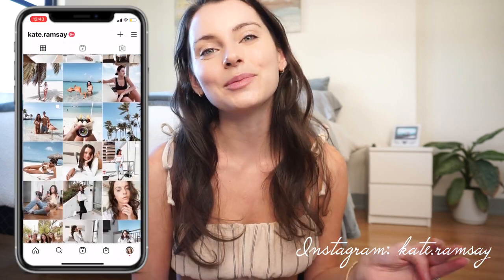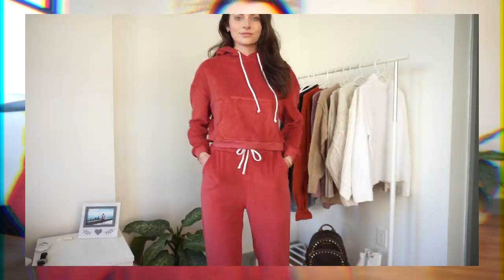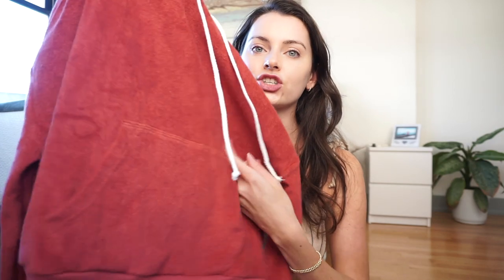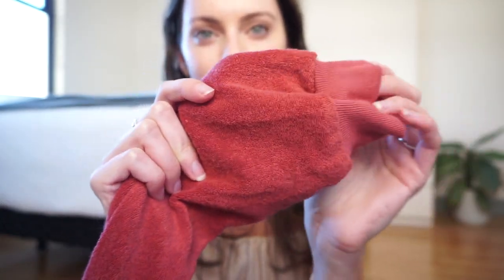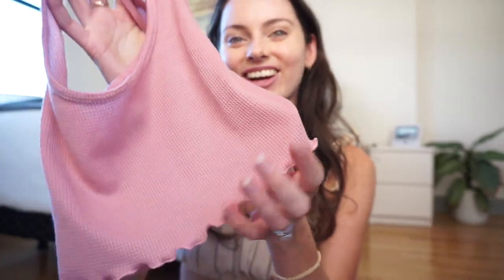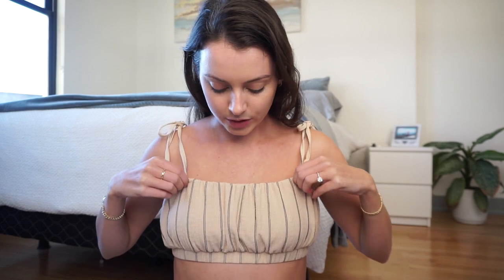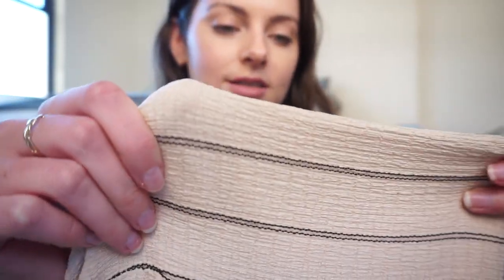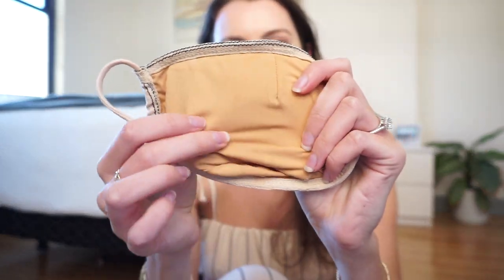DIPPIN' DAISY'S LOUNGEWEAR HAUL | Super Cute Loungewear You Need In Your Life | Vlogmas Day 14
About Me: My name is Kate and I am 22 years old. I am a senior at Quinnipiac University in Connecticut and love creating lifestyle videos and sharing with you my favorite fashion and health finds! You will find tons of college vlogs, days in my life, what I eat in a days and favorites videos of course!